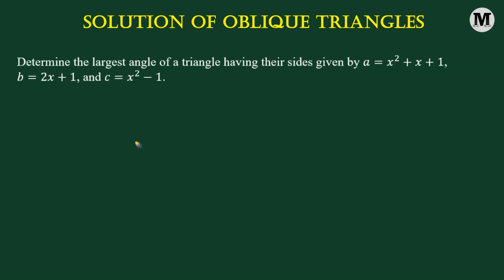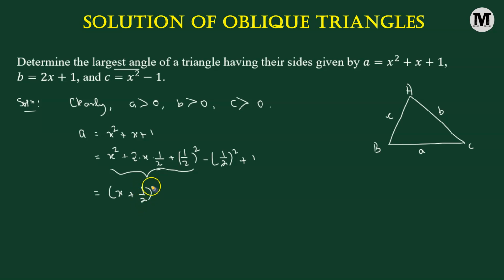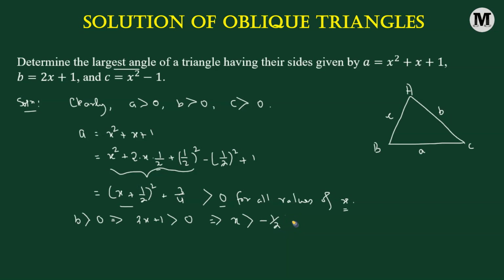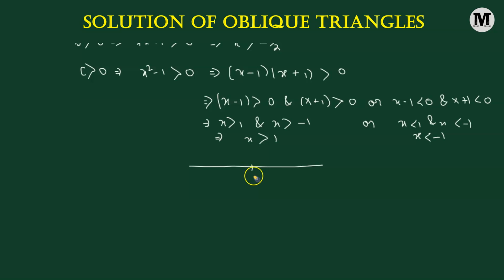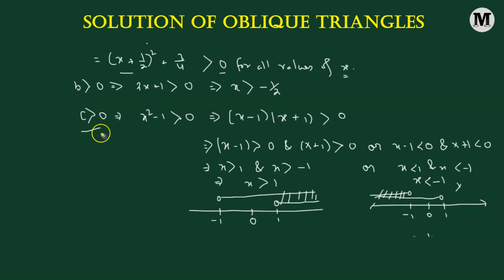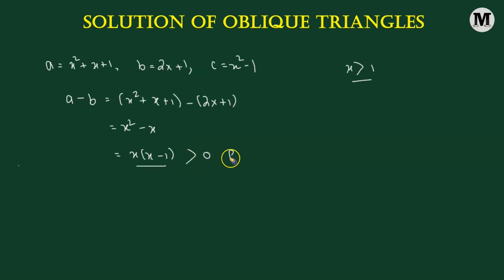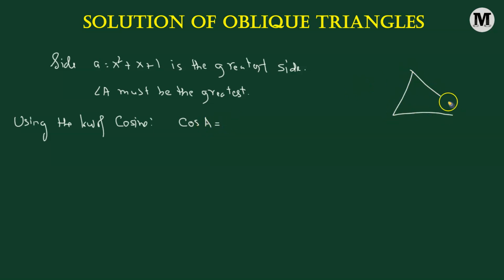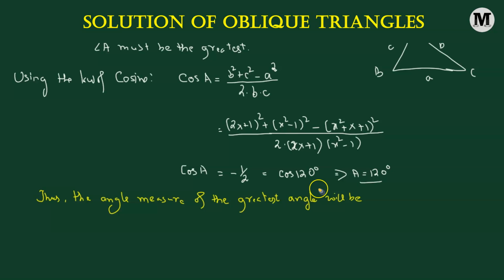2.6 | Trigonometry - Solutions of Triangles | Solution of Oblique Triangles